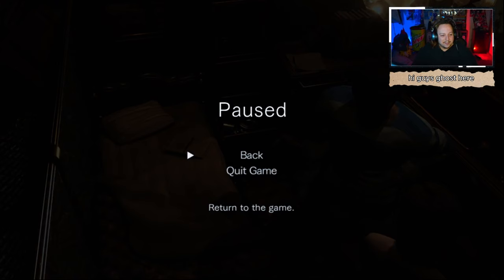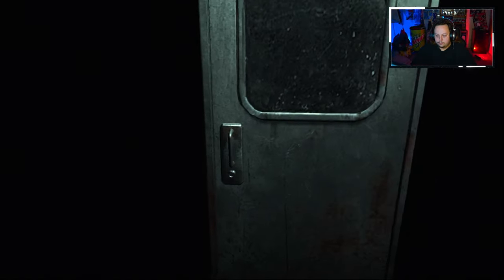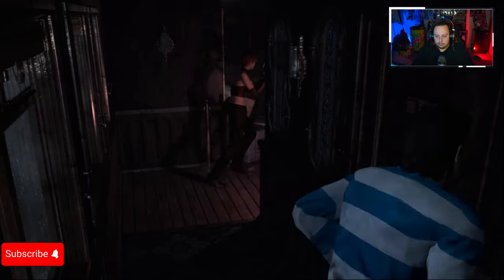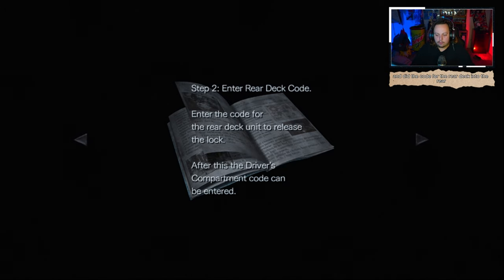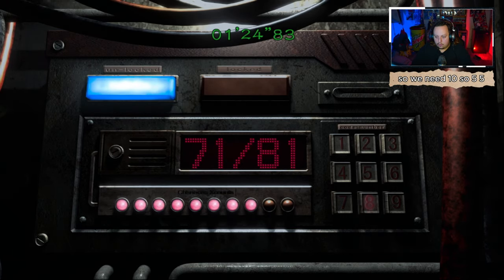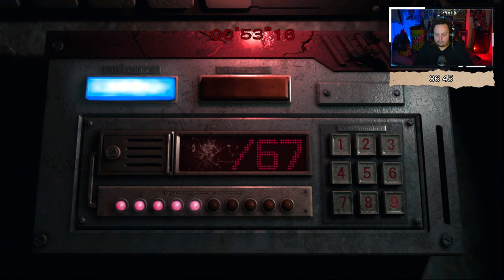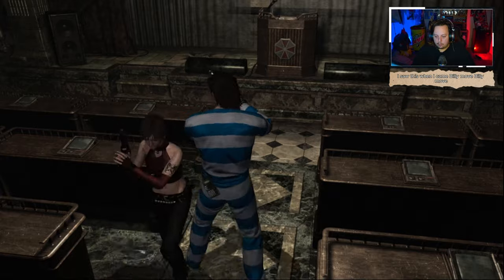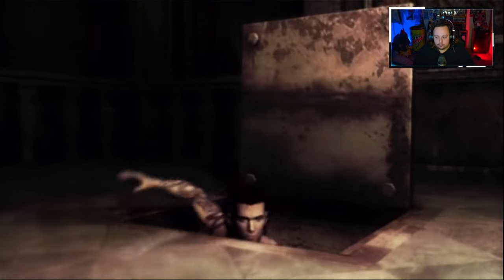| Resident Evil Zero PT 3 | Casually crashing a train...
Welcome to my Let's Play of Resident Evil Zero! Join me as we delve into the chilling origins of the Resident Evil saga, where it all began.
Resident Evil Zero takes us back to 1998, just before the horrific events of the original Resident Evil. We follow S.T.A.R.S. Bravo Team's rookie
member, Rebecca Chambers, and ex-marine convict, Billy Coen, as they uncover the dark secrets of the Umbrella Corporation.

If you want to donate to me and help fund the streams !!

TikTok~ GrumpiestGhost
Facebook~ GrumpiestGhost
Snapchat~ GrumpiestGhost